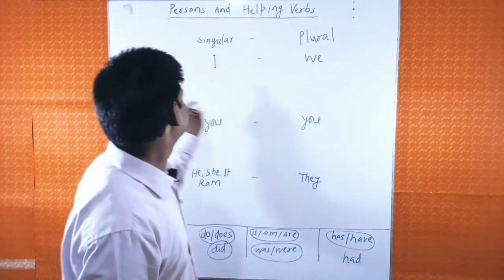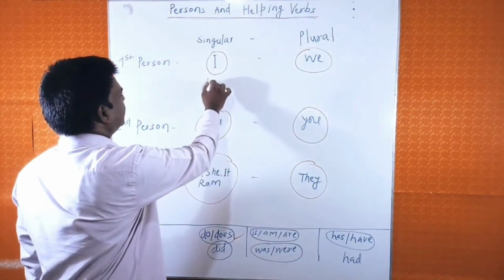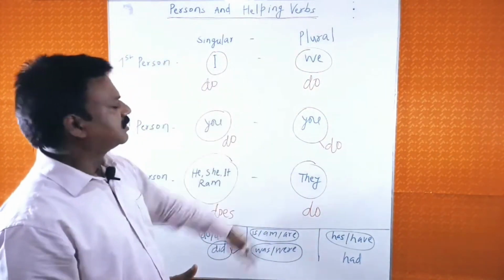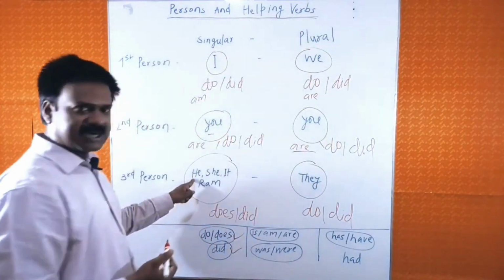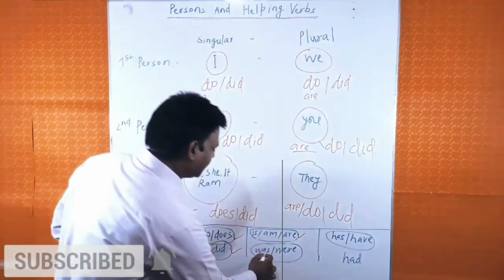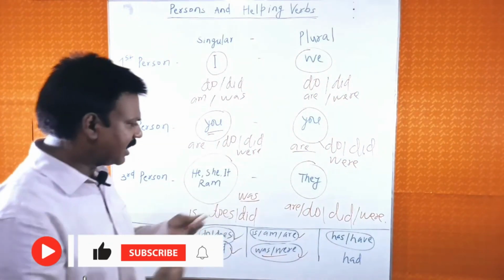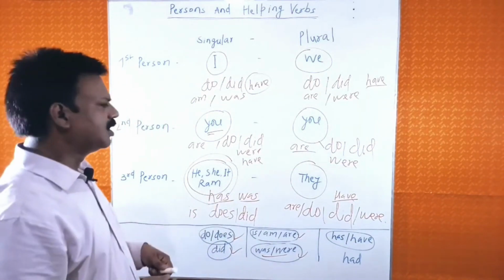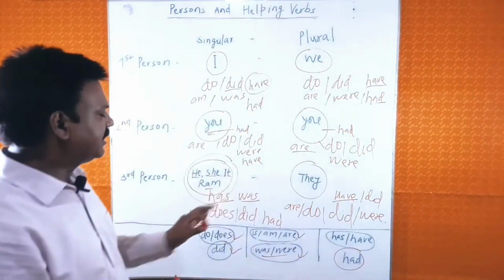1st 2nd 3rd person Singular plural Subject I All helping verb be do have auxiliary verb English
1st 2nd 3rd person Singular plural Subject   I All helping verb be do have auxiliary verb English